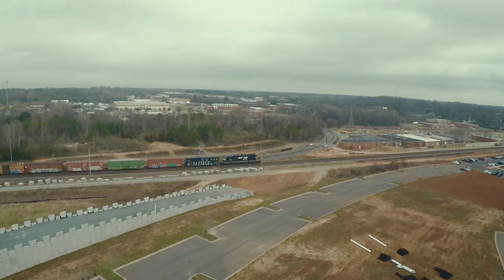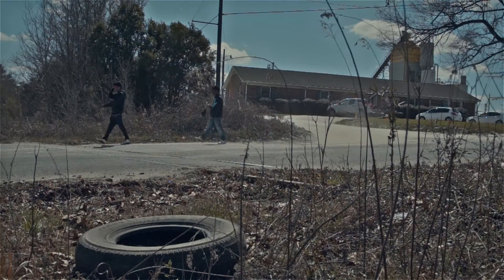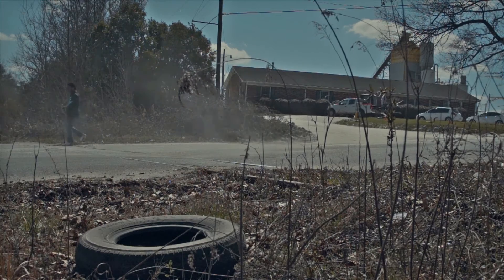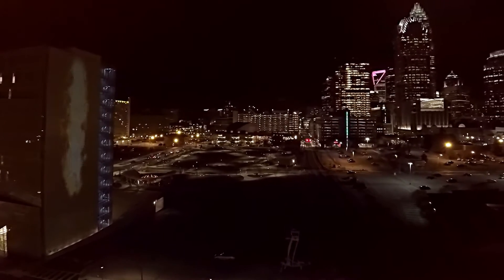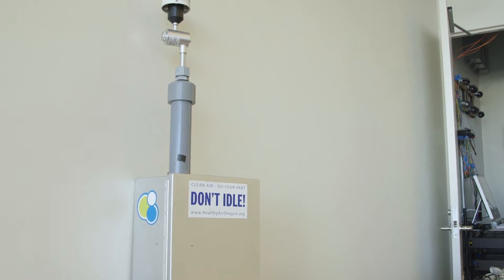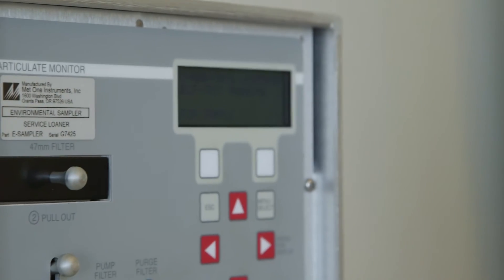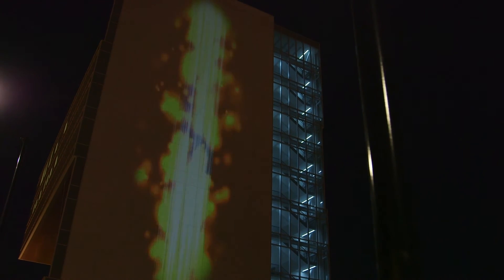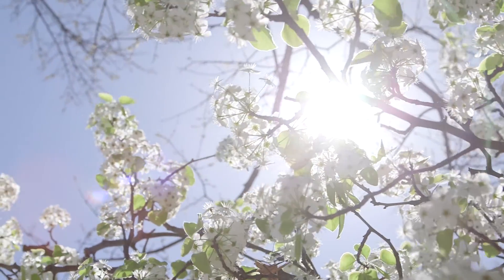Charlotte Particle Falls: Air Made Visible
Most of us aren't aware of pollution that we're all exposed to on a daily basis. Clean air Carolina is the only North Carolina based state-wide organization working full time for solutions for climate change and air pollution.